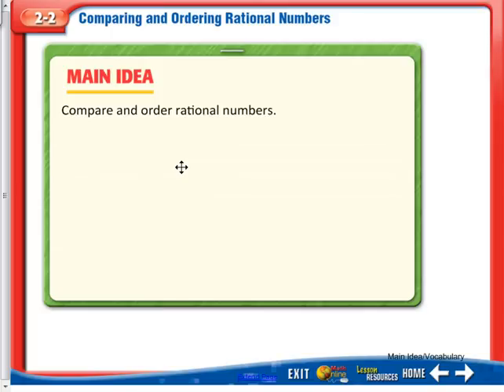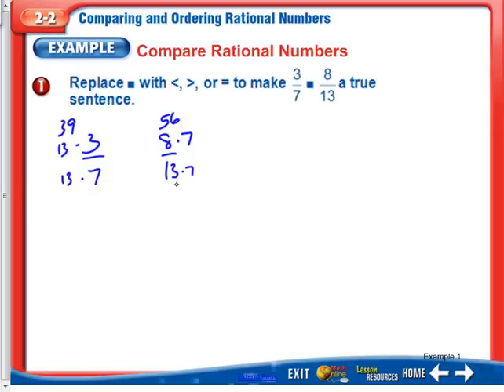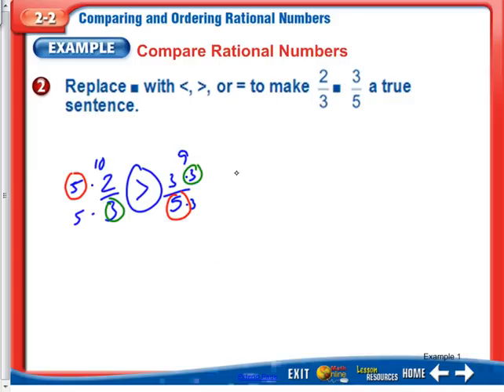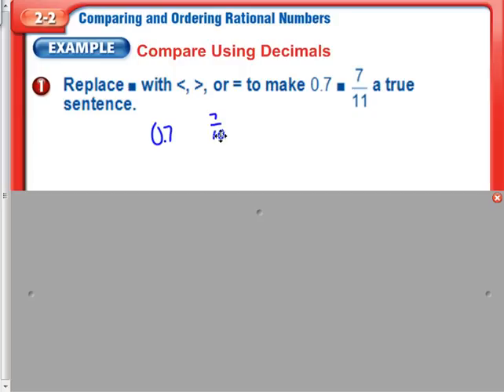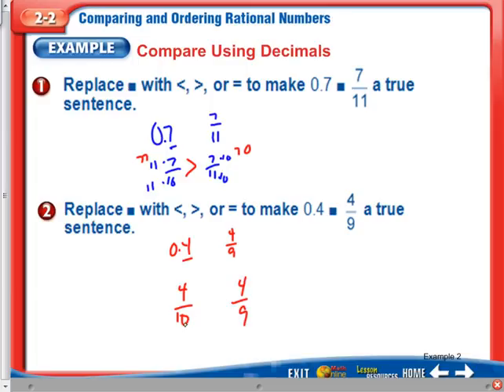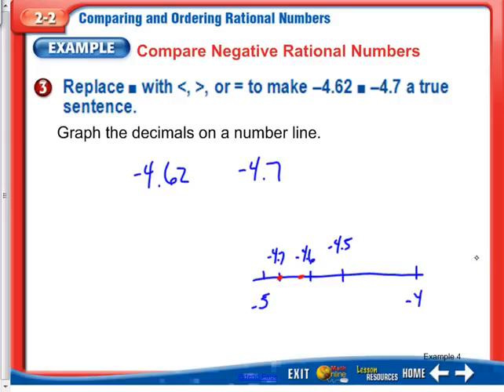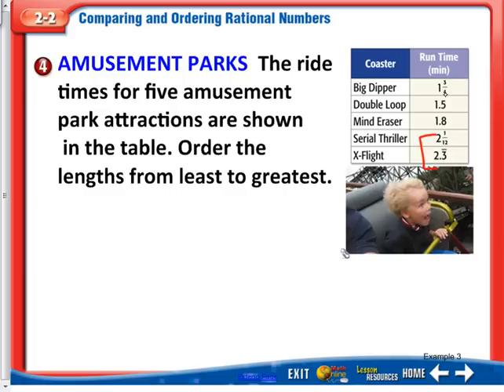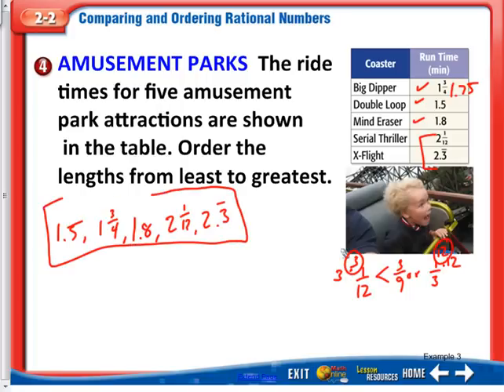2-2 Comparing Rational Numbers